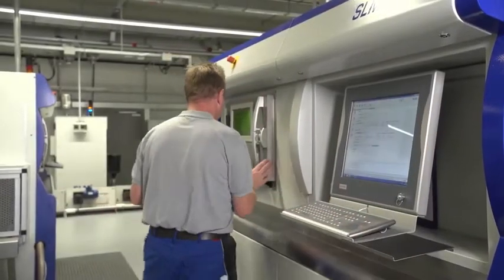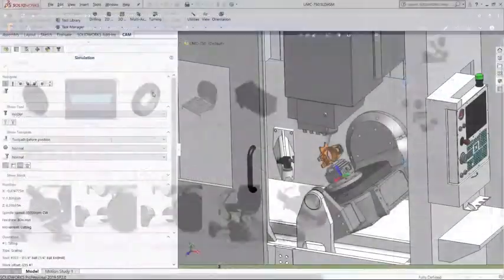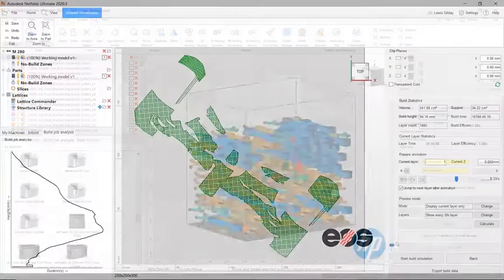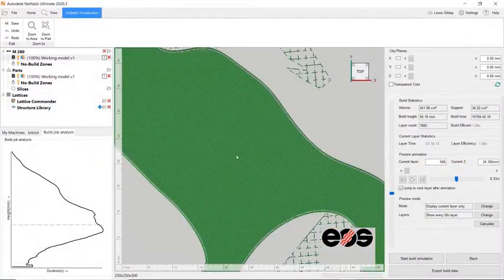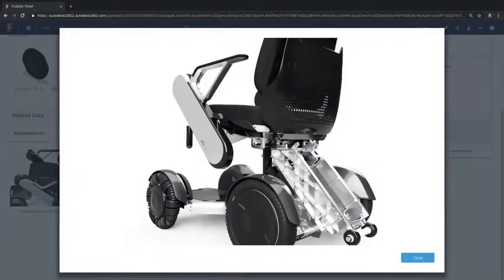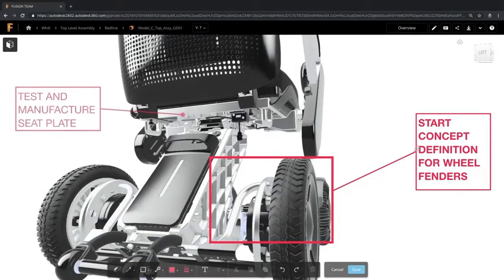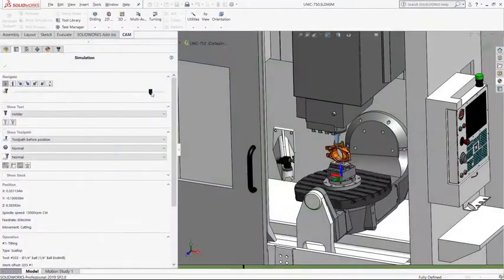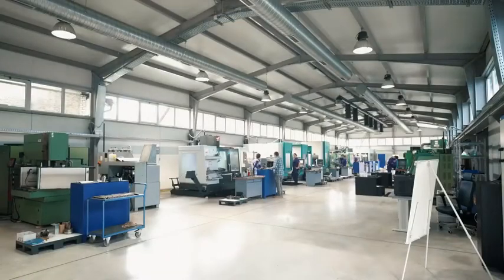Autodesk Fusion 360 with Netfabb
Fusion 360 with Netfabb® software offers a complete toolset for design and implementation for additive manufacturing.